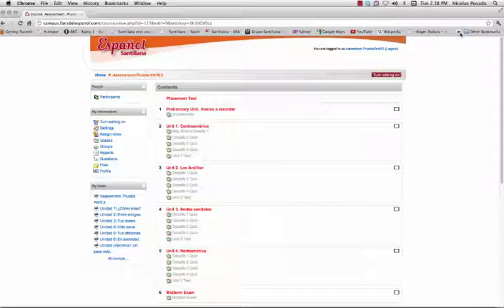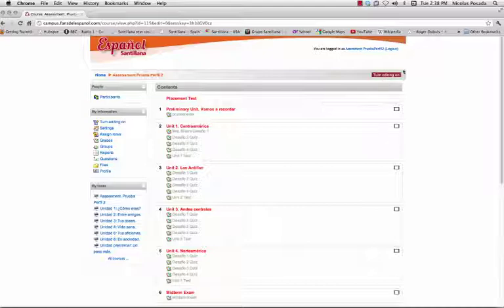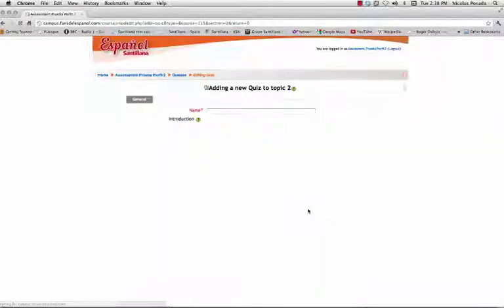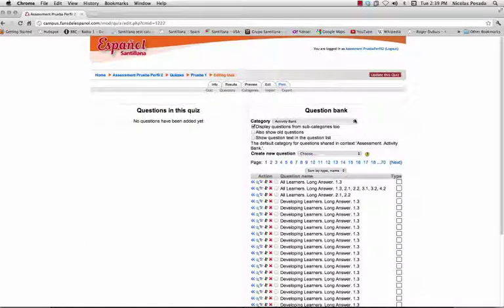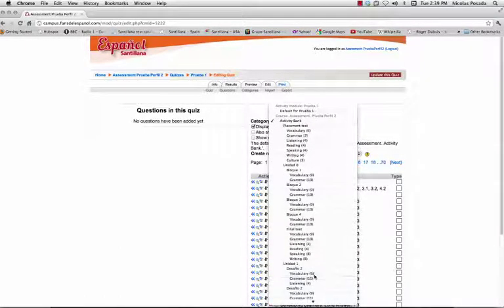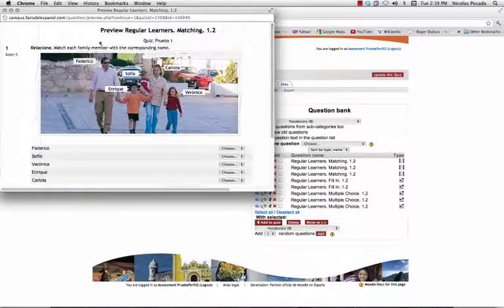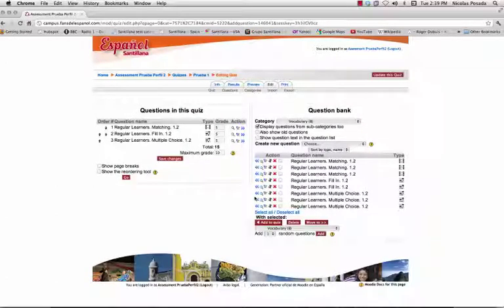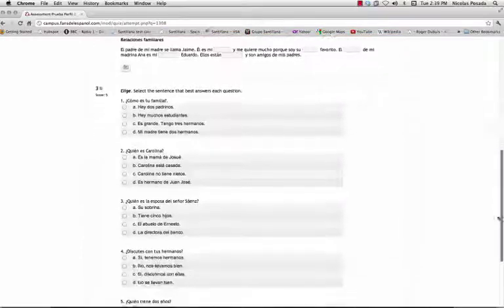Español Santillana - Creating a new quiz